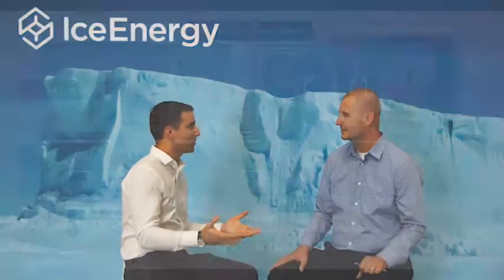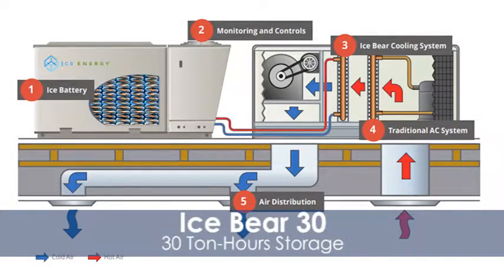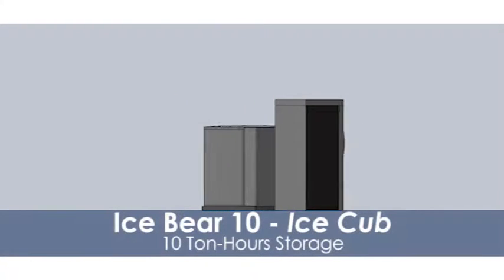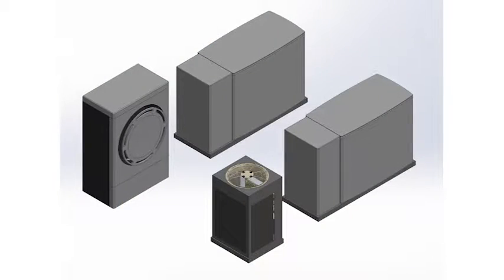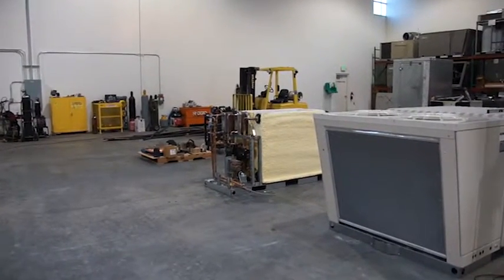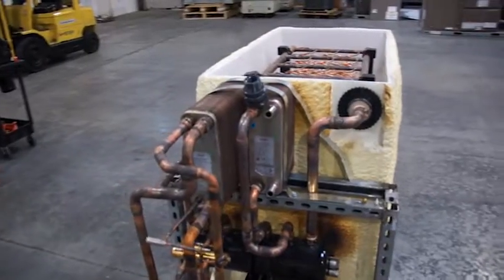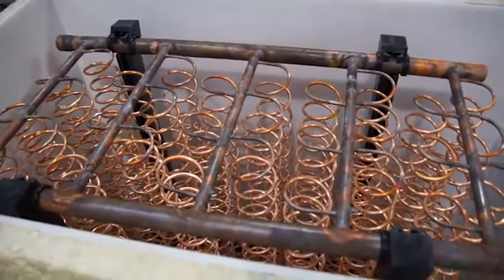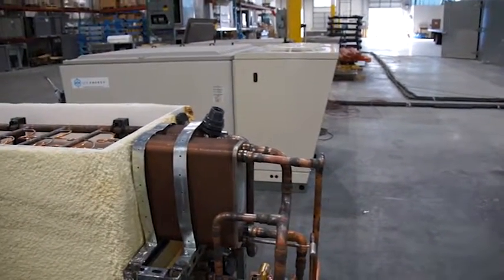Ice Energy Tech Talk - Ice Cub Development (Part 1 of 3)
Dr. Marcel Christians and Chris Tillotson discuss the Ice Cub prototype development effort. The Ice Cub is designed to address residential thermal storage, air conditioning and heating requirements.